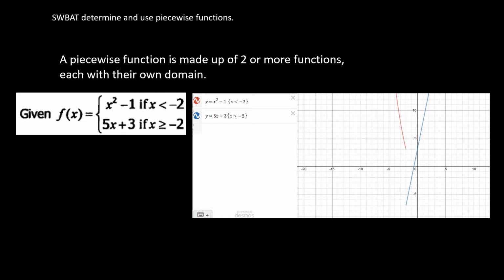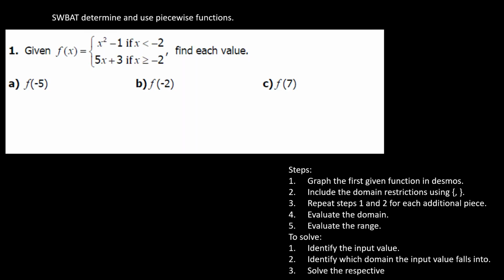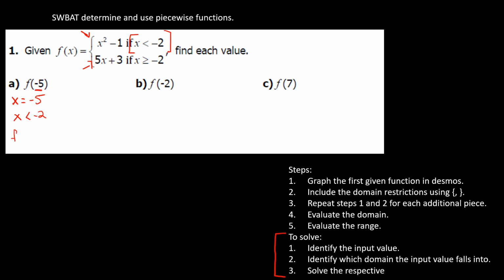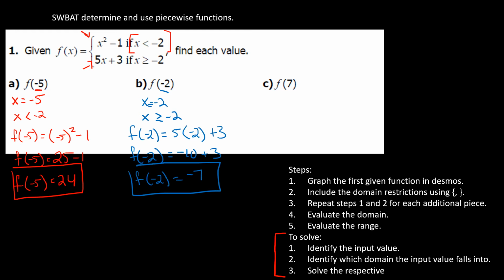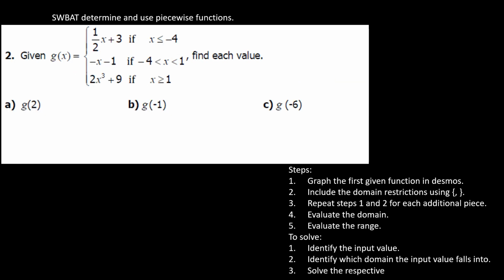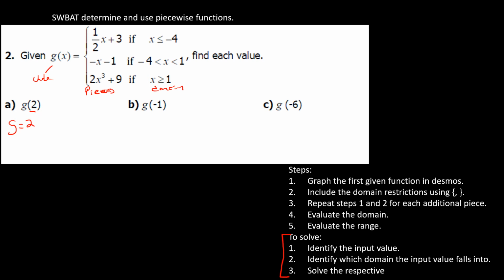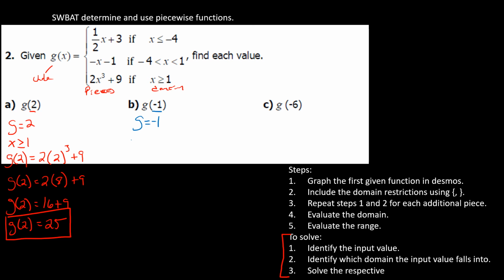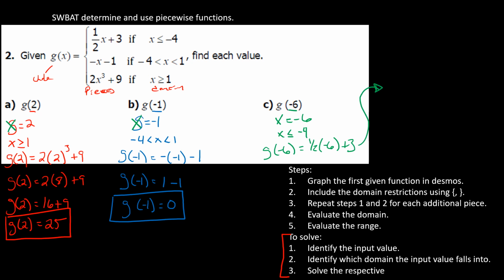9 01 20 Algebra II Homework Video